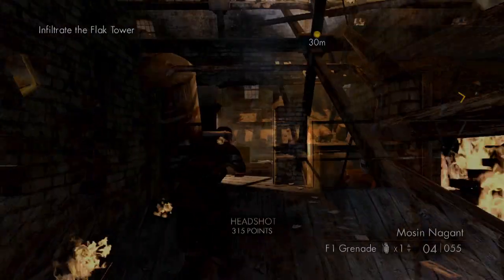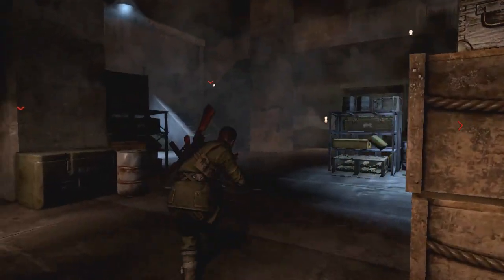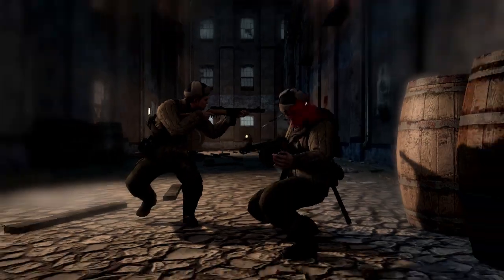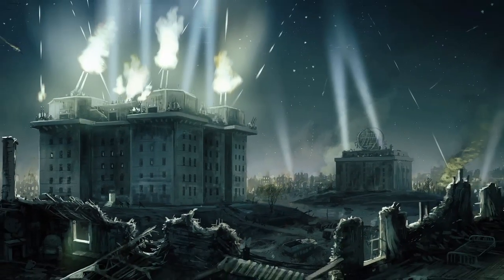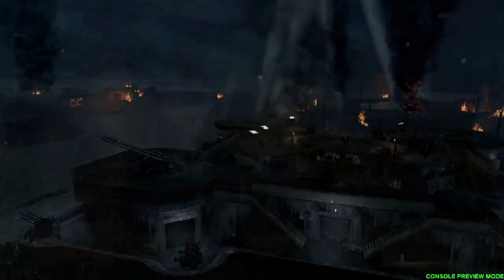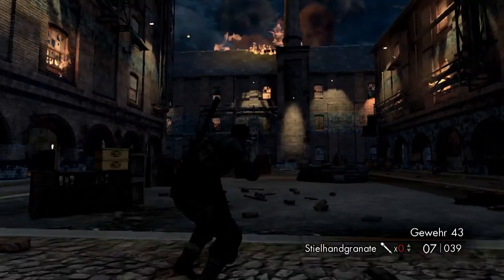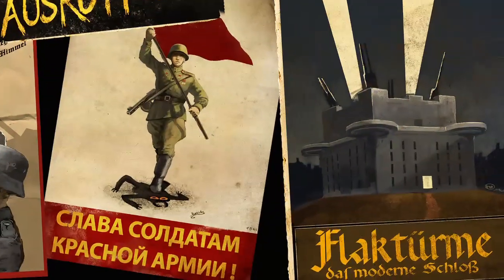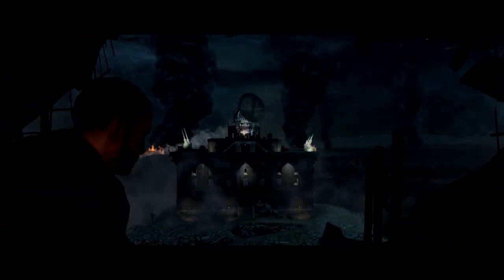Sniper Elite V2 - Flak Tower Walkthrough Trailer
The latest Sniper Elite V2 trailer walks you through the mayhem as Russian troops and the last remaining SS battle it out on the streets of Berlin — with Rebellion's Steve Hart and Andy Haith. For more information about this, as well as other news throughout the day,